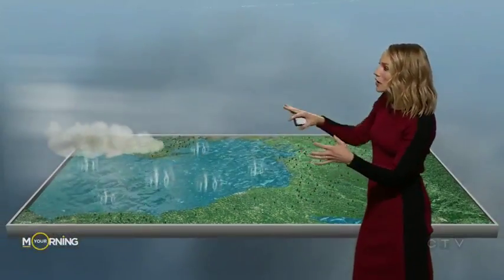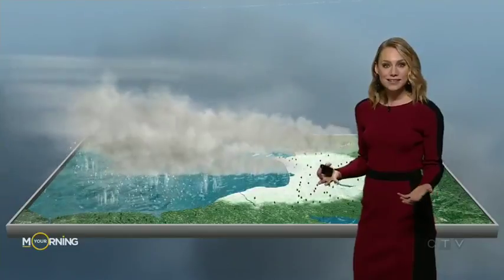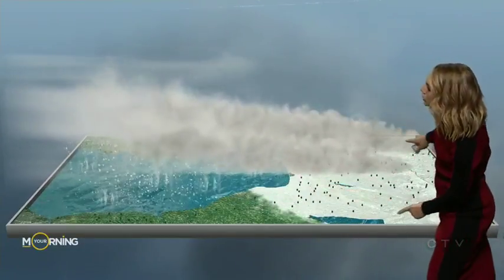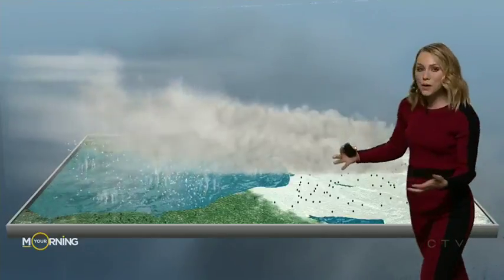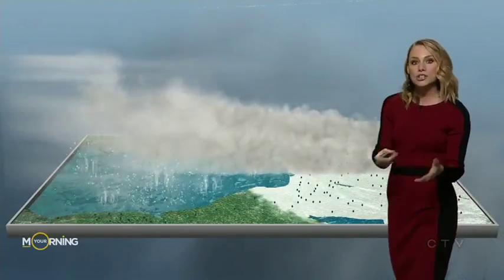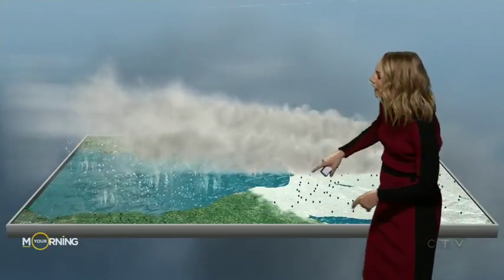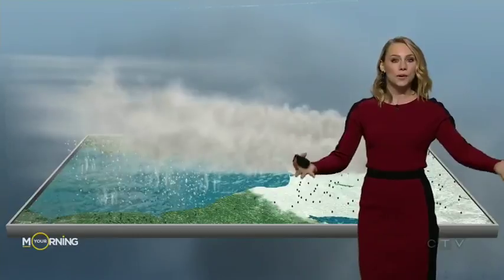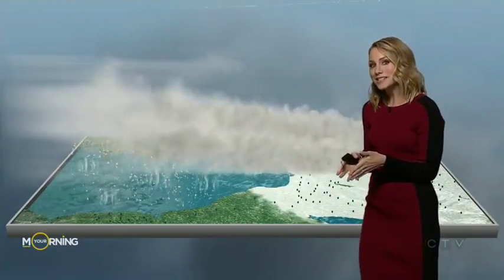What is lake-effect snow? | Ask Our Meteorologist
Those who live along the Great Lakes are all too familiar.